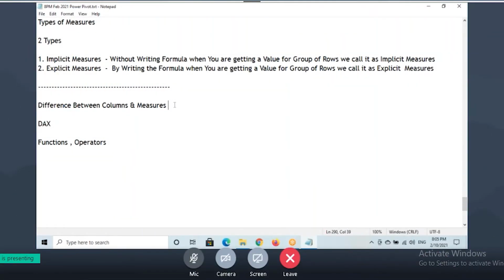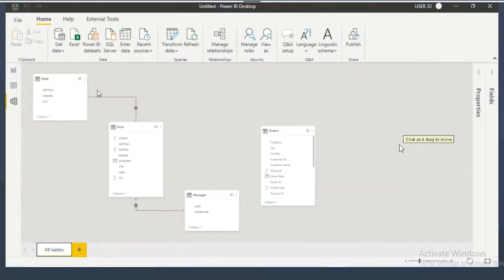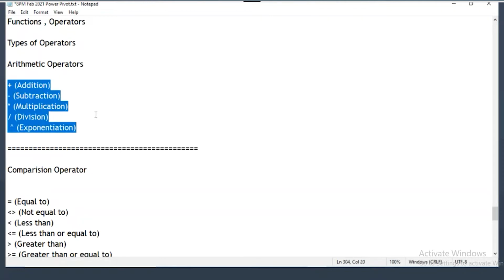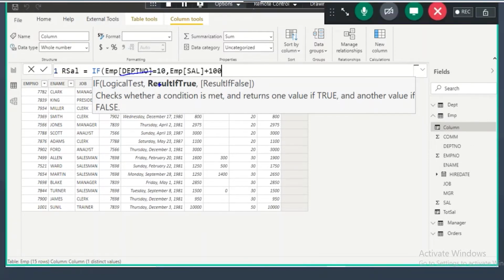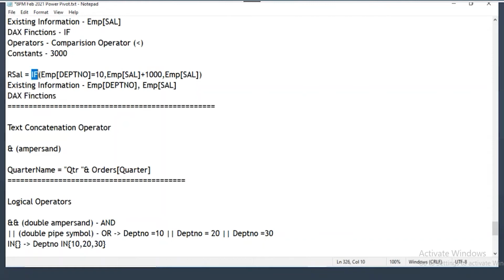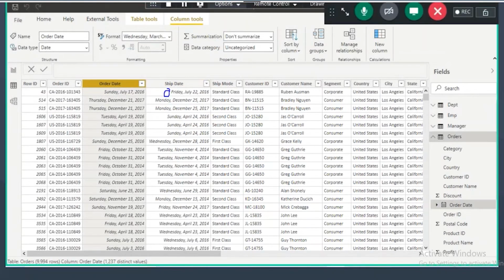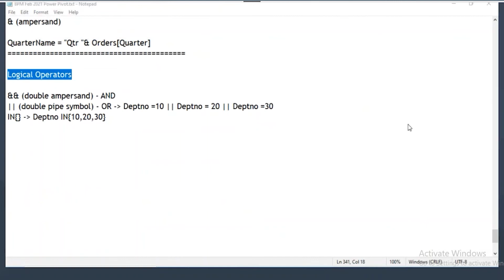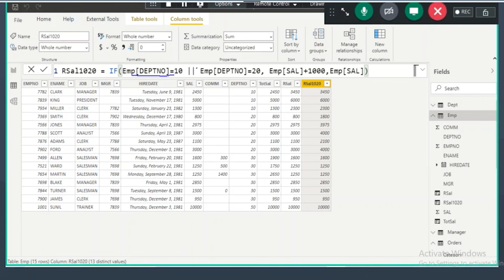If and Else Function in DAX | Anika Technologies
Anika Technologies the latest Video on If and Else Function in DAX.
IF is a logical function or statement which is often used in MS Excel, coding languages and also in Power BI